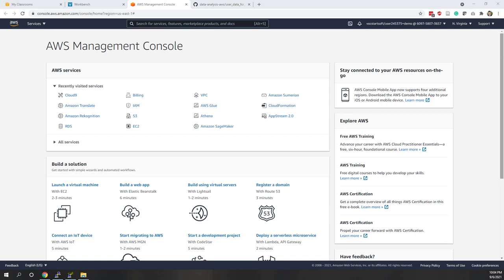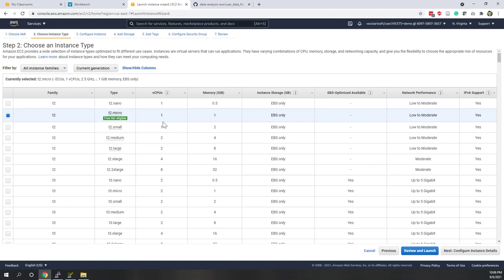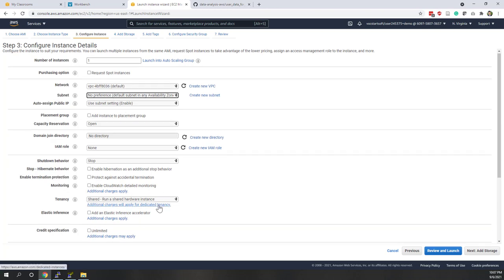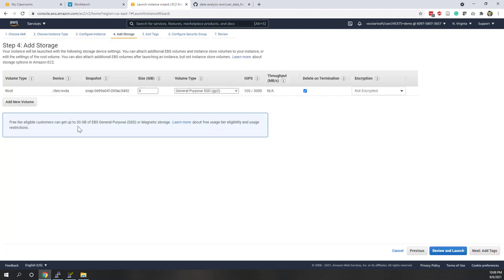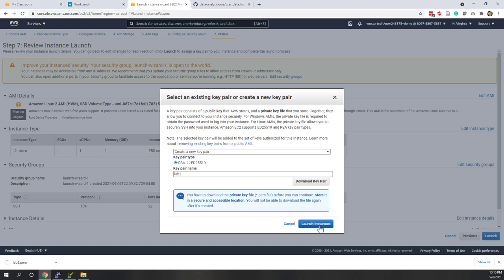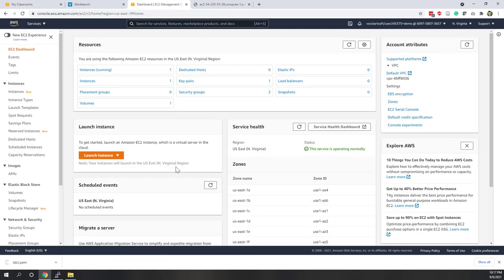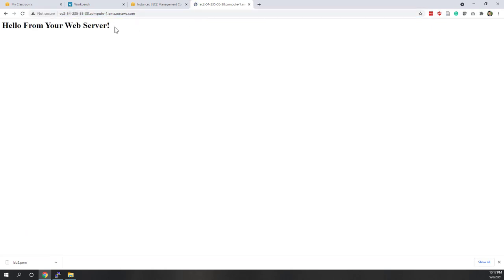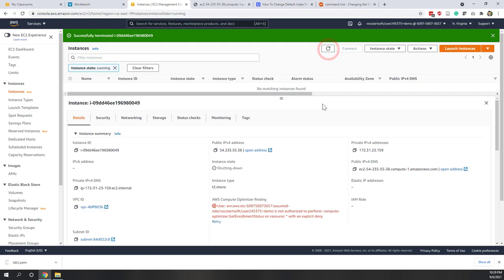Host a Website with an AWS EC2 Instance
Objectives:
• To get familiar with EC2 instances
• To learn how to access EC2 instances via SSH

Steps:
1. Log into AWS Educate
2. Find the “Cloud Computer on AWS” and then click Go to the classroom in the My Classrooms section.
3. Optional: make sure you have PuTTy installed on your local computer.
4. Launch your EC2 instance
o In AWS Console, search and choose EC2;
o On the EC2 page, launch an EC2 instance;
o Choose the Amazon Linux (Free tier eligible)
o Select the t2.micro instance type
o On the Configure Instance page, leave everything as default. Past the user_data_for_ec2 code to the User Data.
o Keep other settings as default.
o Download the key pair to your local computer and launch your instance.
o After a few minutes, your instance will be ready
o When the instance is ready, go to the Instance dashboard and find the public IPv4 DNS.
o Under the instance Description, open the Security groups
o In the Security Groups setting, add an Inbound policy to allow HTTP visits from anywhere
o Go back to the Instance page, find the Public DNS, and open the DNS URL in your browser under the instance Description.
5. Access your EC2 instance via SSH
o Open PuTTYgen, load the key you downloaded from Step4.
o Select the RAS as the type of key to generate
o Save your private key as a PPK file.
o Open PuTTy, and copy your EC2 public DNS to the Session/Host Name. The format should be ec2-user@your_ec2_public_DNS.
o The port should be 22
o In the Connection/SSH/Auth, load the PPK file you just generated.
o Click Open to connect to your EC2 instance.
o If you see an alert window, press Yes.
o You will then be able to access your EC2 instance.
o In the SSH window, type "sudo nano /var/www/html/index.html" to change the index.html file
o Hit Control + S to save the edit
o Hit Control + X to exit the editing mode
o Refresh your webpage to see the change.
6. Do forget to terminate your instance after the lab.